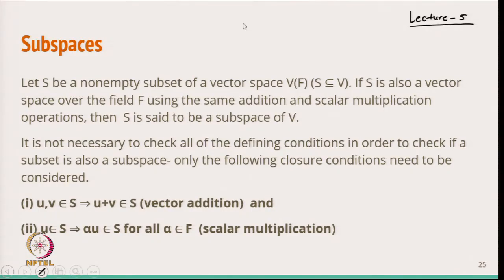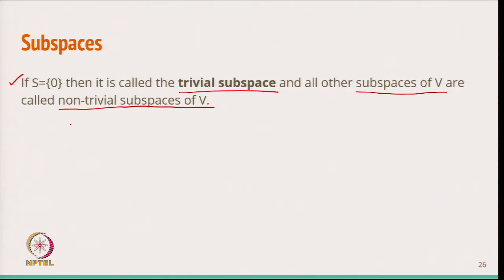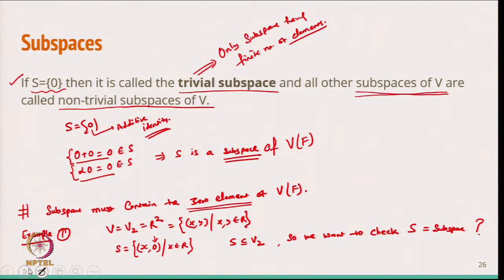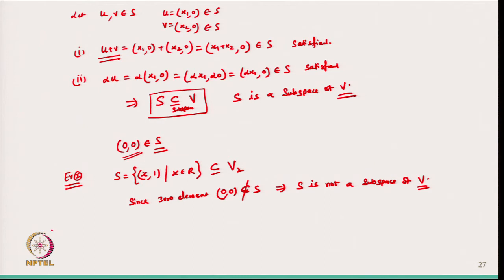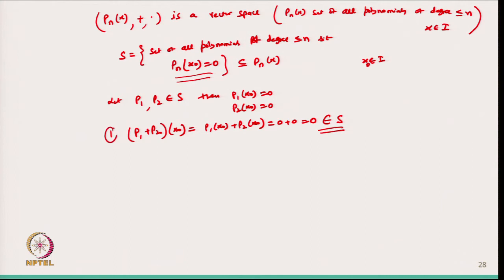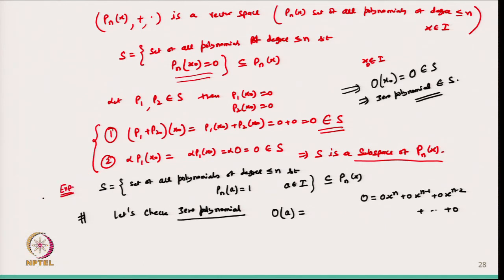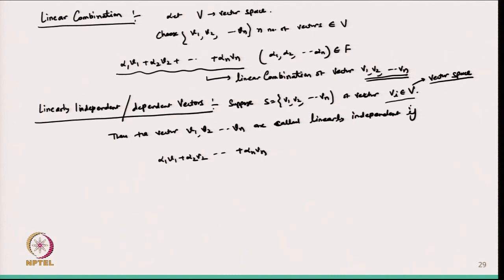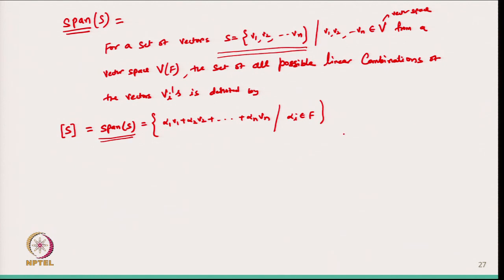Subspace of a Vector Space